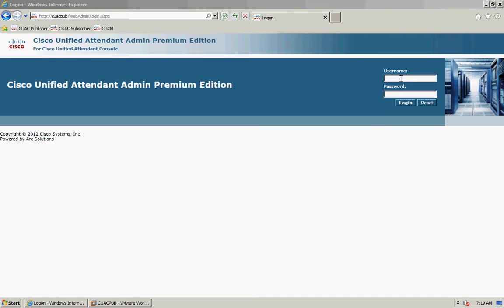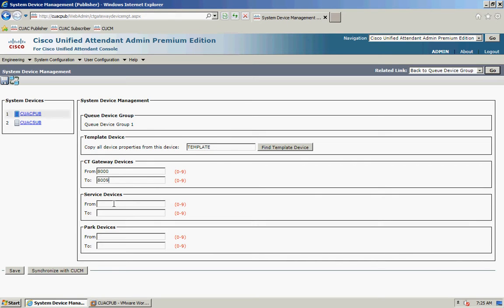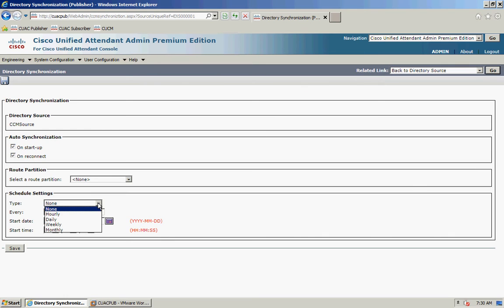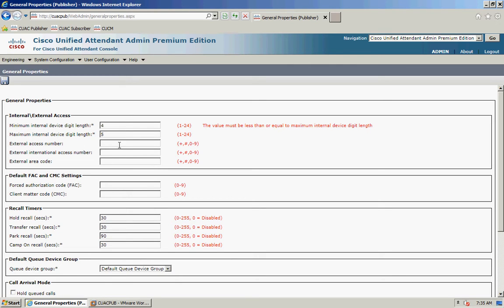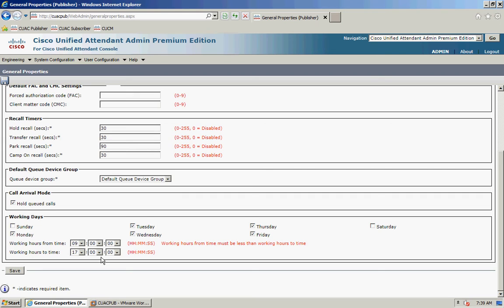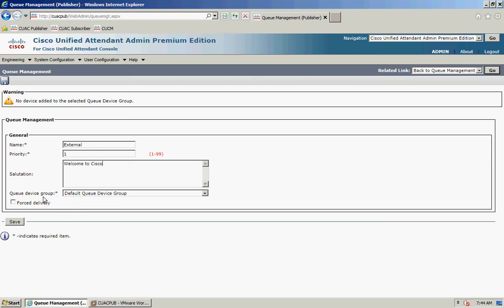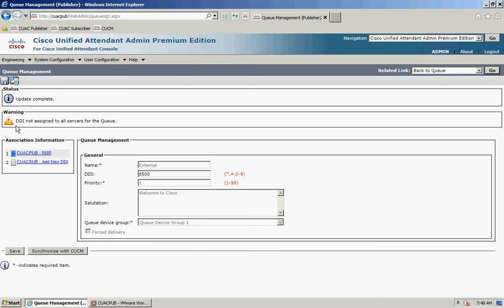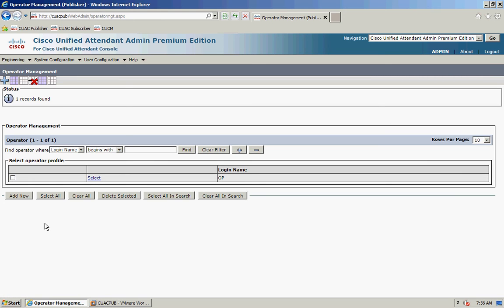Cisco Unified Attendant Console - Configuring Your Server.avi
How to configure the Cisco Unified Attendant Console Server